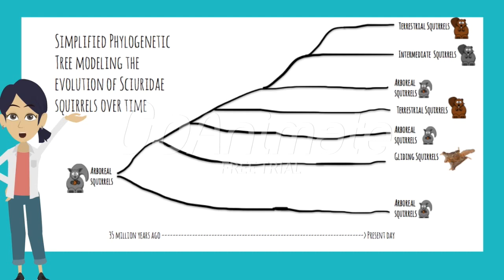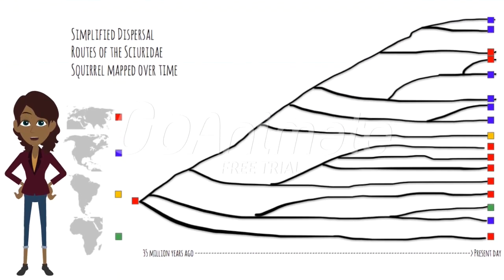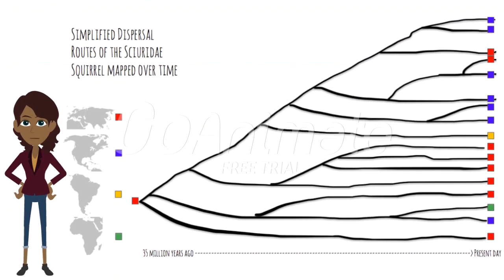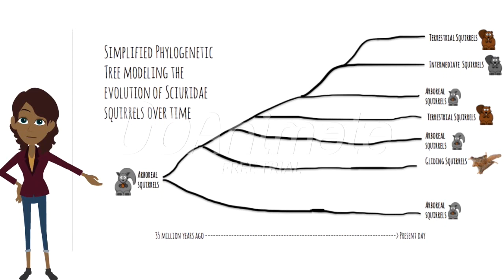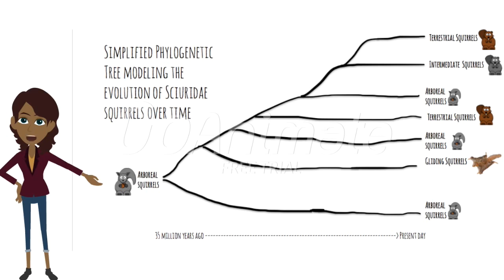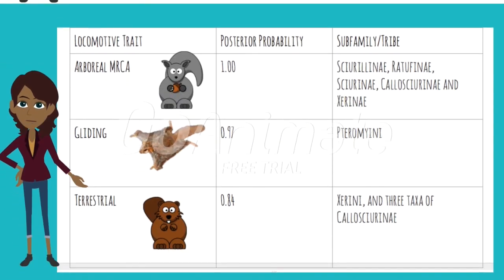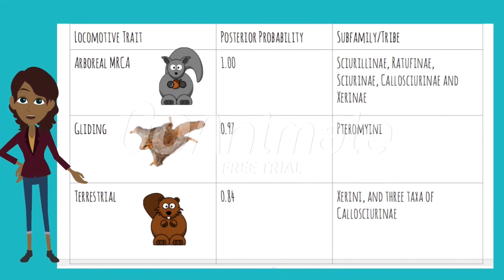Evolution of Modes of Locomotion in Squirrels of the Sciurdae Family